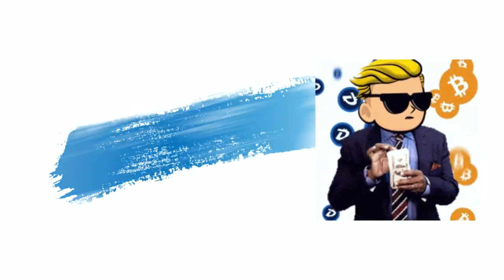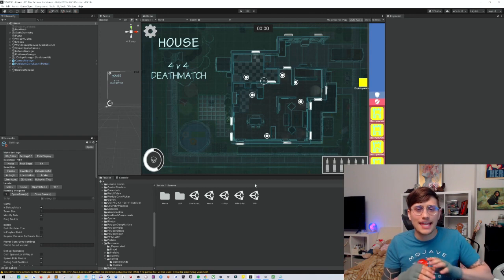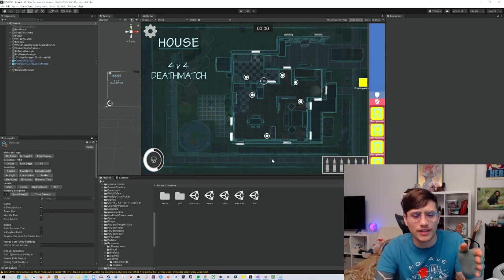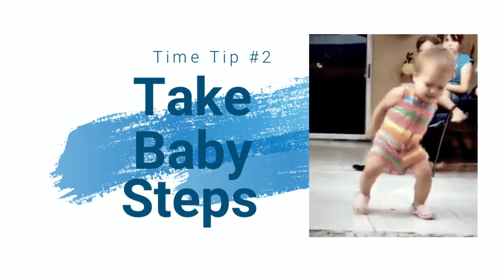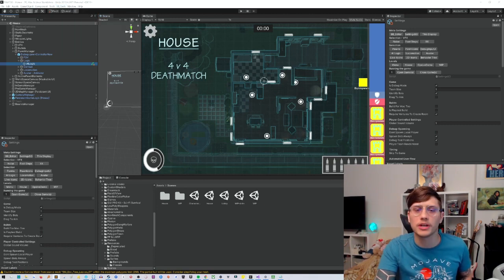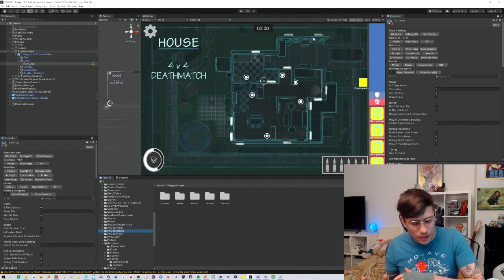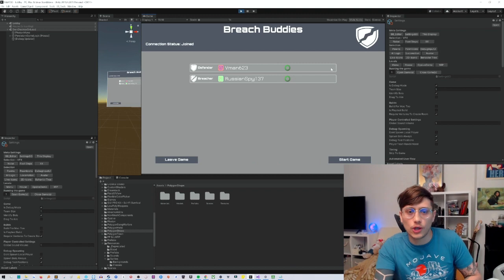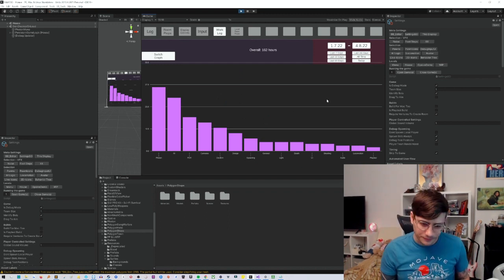Indie Game Dev Motivation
0:00 - Intro
1:10 - Invest in Tooling
3:20 - Take Baby Steps
5:15 - Record your progress
6:35 - Share your progress